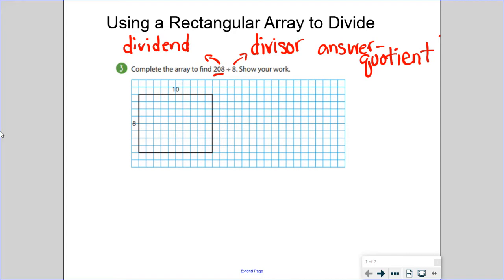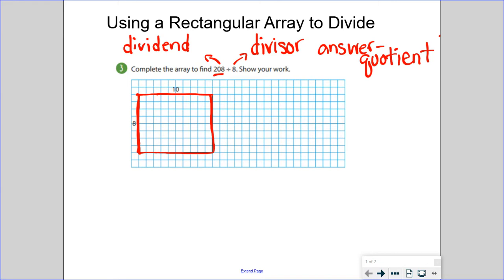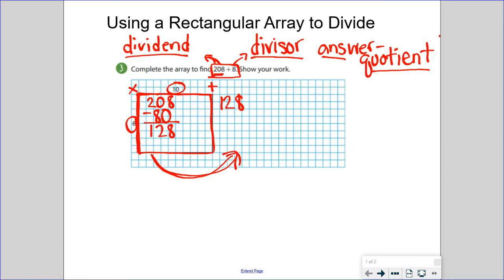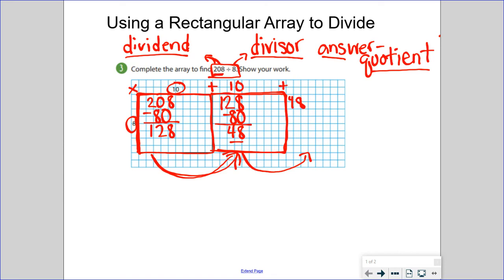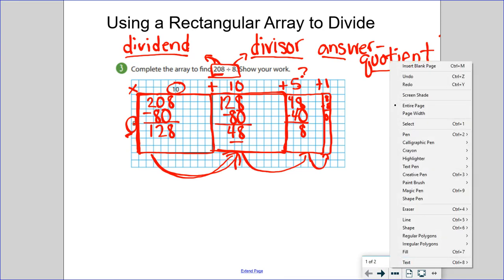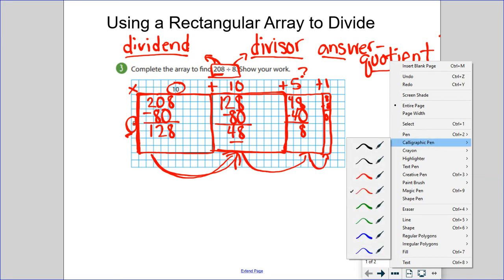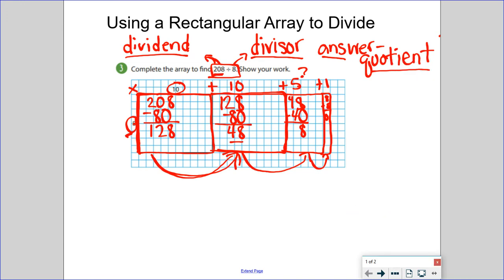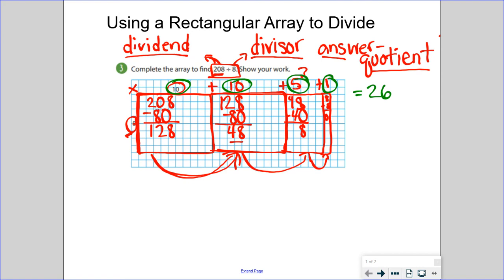Division #1 - Rectangular Array to Divide